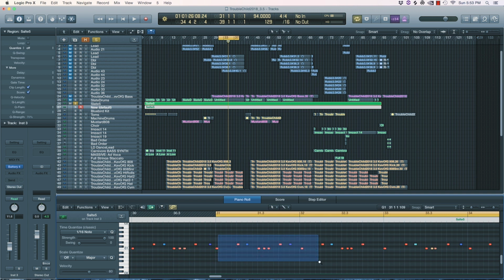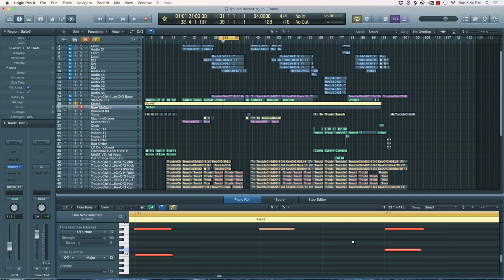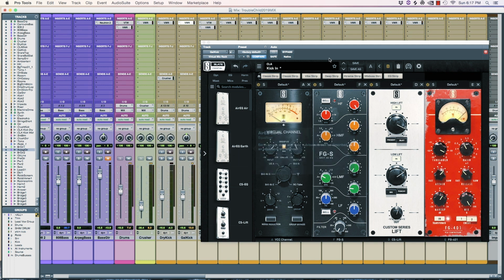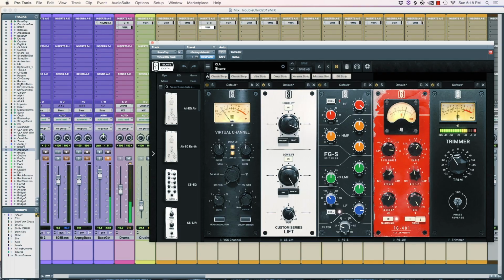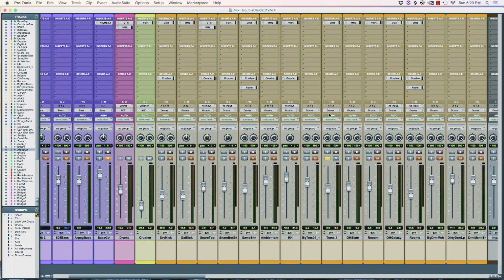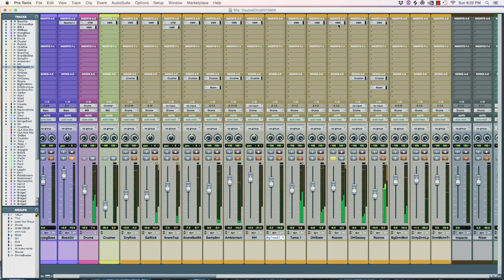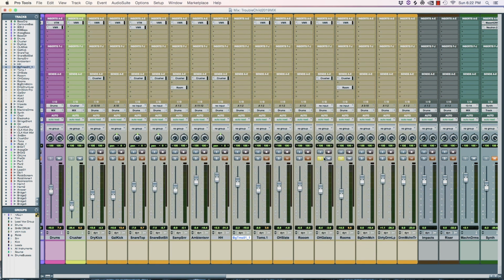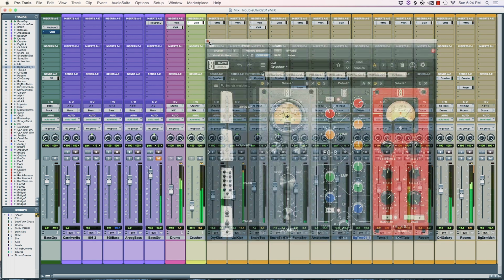Midi Drums Logic Pro X | How To Improve Your MIDI DRUMS In 15 Minutes or Less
How To Record Music At Home 2019

🎤🎶😎Pop and Urban artists: Here is a thorough look at how I make midi drums sound big, gritty and aggressive.

Yes, I did a similar episode but this answers some of the questions a little more in depth. Hope so at least!

We're going to look at
1. Using a real drummer or midi loops
2. Not quantizing 100 percent - The Logic Pro X advantage
3. Select the right sounds - drums define the genre
4. Mix like real drums
5. Find a reference

File this under drums mixing and drum samples, midi drum kit and electronic drums.

The music I'm using is from a forthcoming release from Robb Nash.

When making records I use  Logic Pro x, Ableton Live, and Pro Tools.